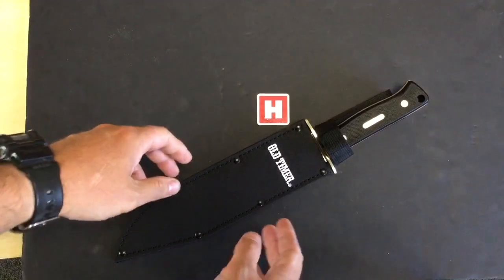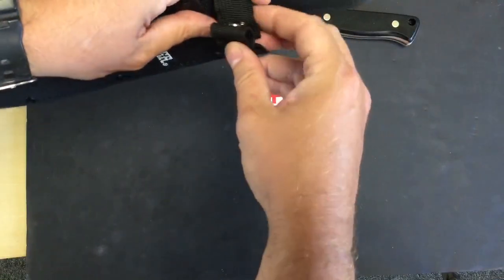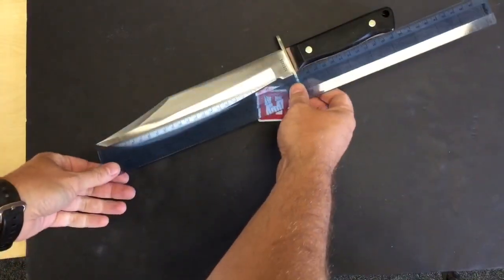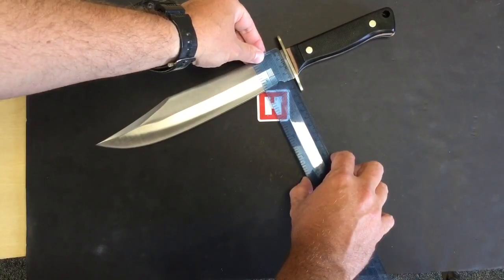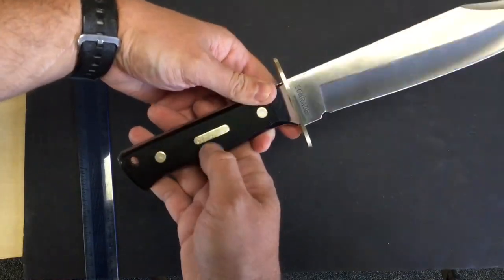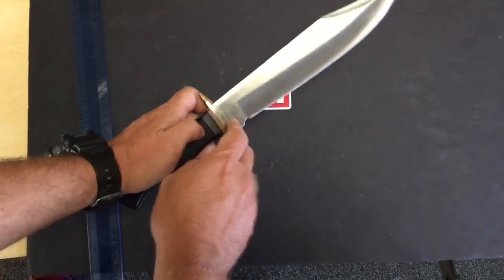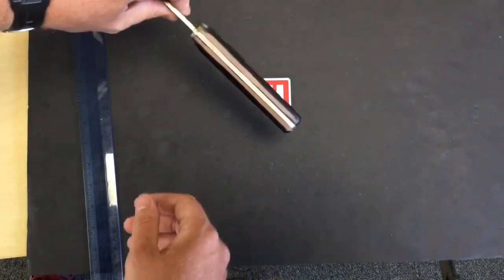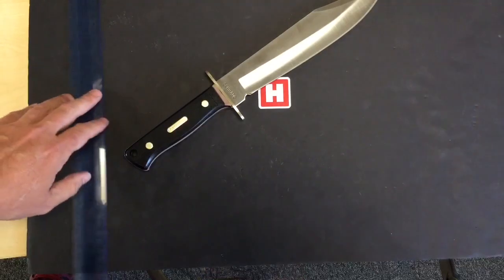Schrade Old Timer Bowie - Heinnie Haynes Show For Scale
Heinnie Haynes show for scale -  PT No - SCHP1085938

Sorry for desk in shot (couldn't fit the knife in otherwise)